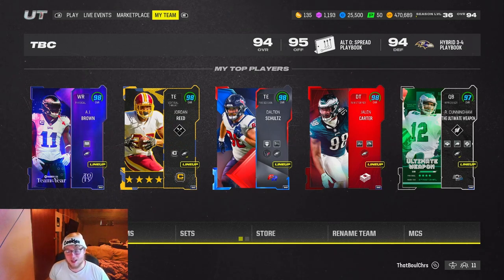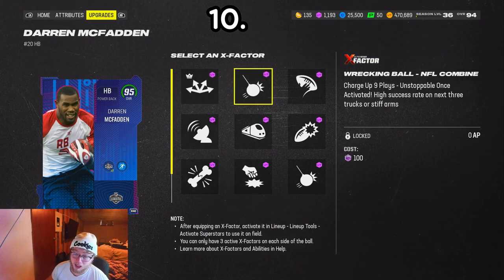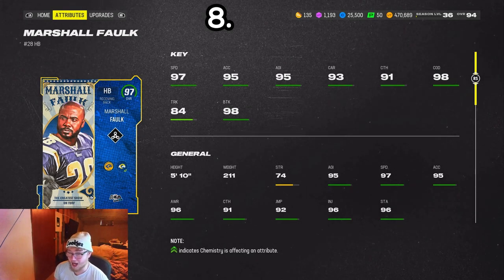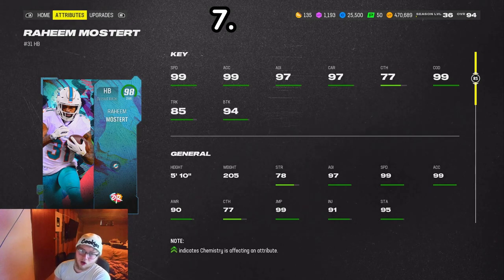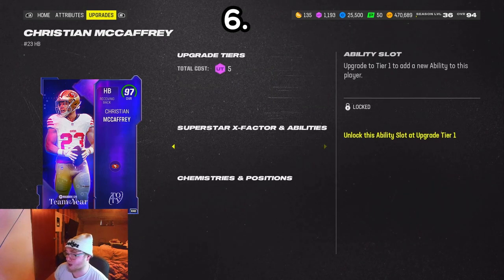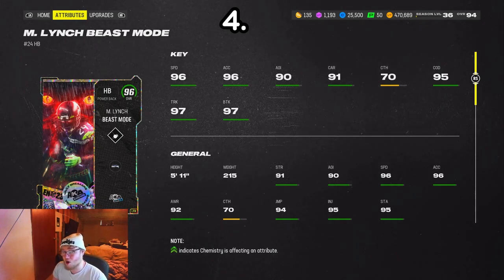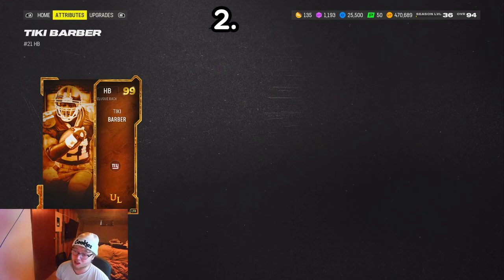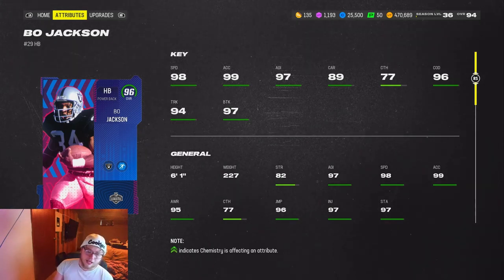TOP 10 BEST RBS IN MADDEN 24 (MARCH)